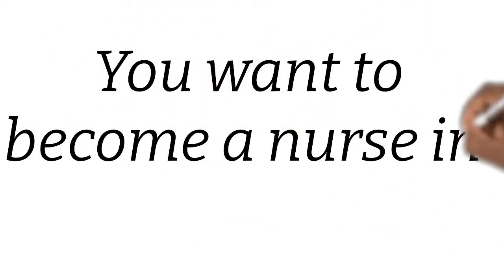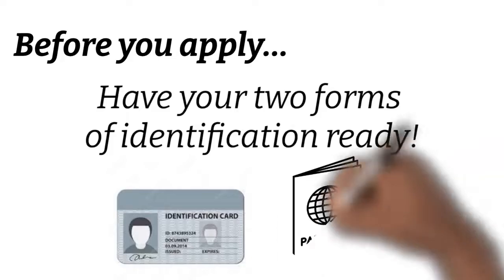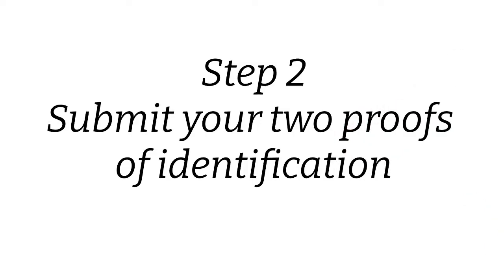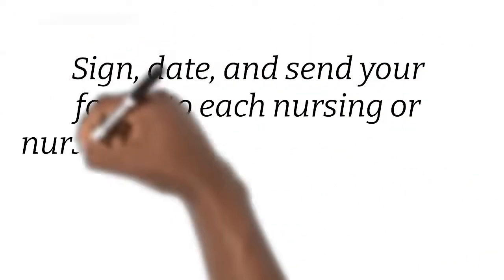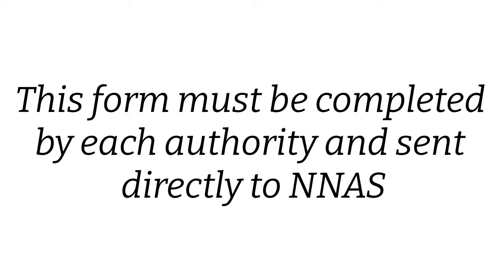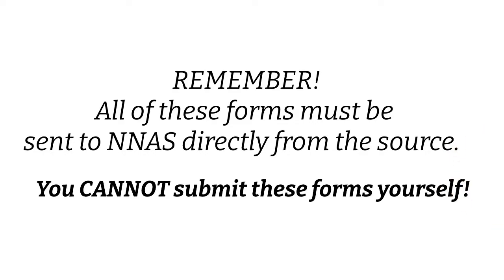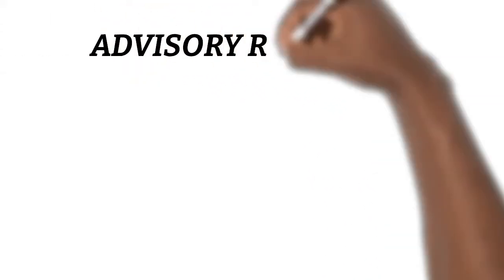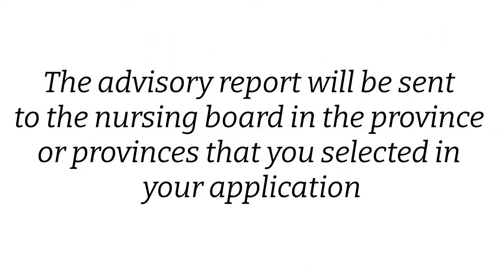How to become a nurse in Canada: 6 easy steps for the National Nursing Assessment Service (part 1)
If you are an Internationally Educated Nurses (IENs) and wishes to obtain nursing licensure in Canada, then this video is for you.  This video covers all the pertinent information on the National Nursing Assessment Service (NNAS) application process in the most comprehensive way.  NNAS is the first step you will need to take in order to embark on your journey to becoming a nurse in Canada and Global Nursing Assessment Prep made this process a lot easier for you to understand.

This is the first part of a three part series on "How to becoming a nurse in Canada."